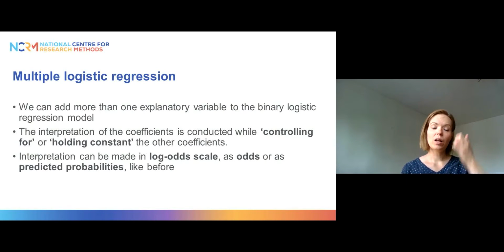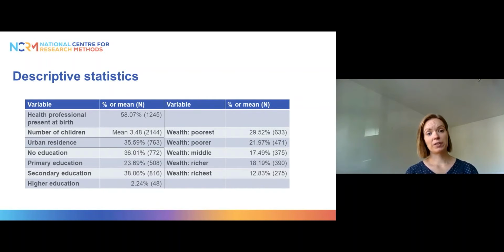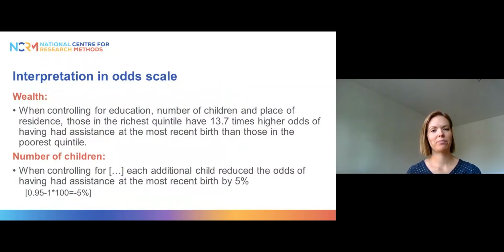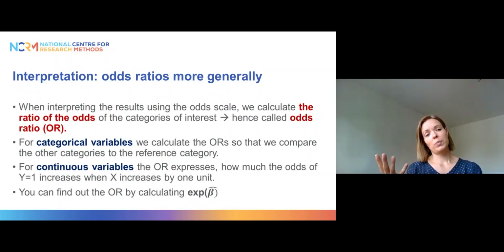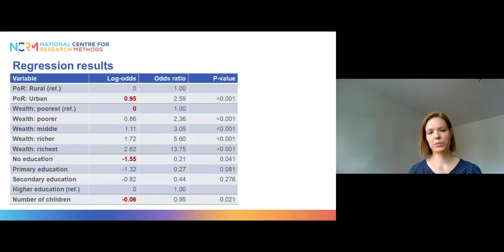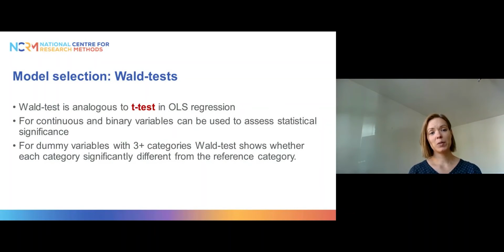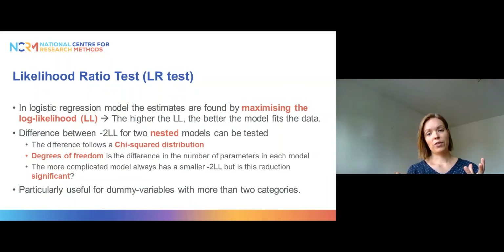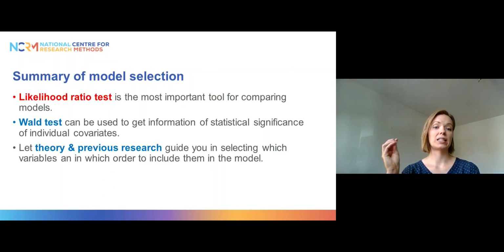Binary logistic regression: Multivariate binary logistic regression (vid 2 of 3)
This video discusses binary logistic regression models with more than one explanatory variable. It also introduces principles of model selection, including the use of Wald-tests and likelihood ratio tests.

This video is part of the NCRM Online Resource by Dr Heini Väisänen on Binary logistic regression.